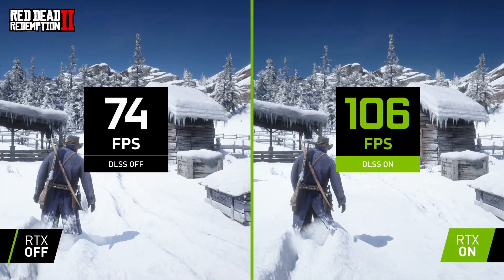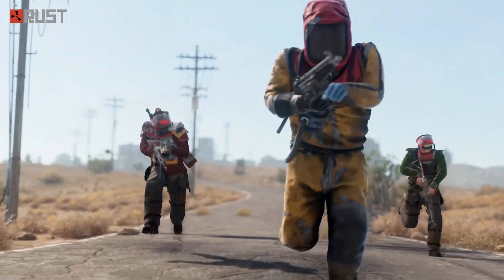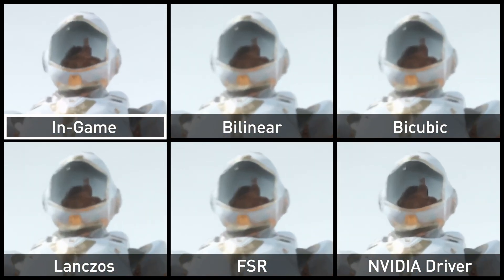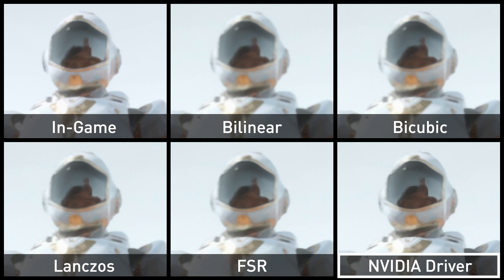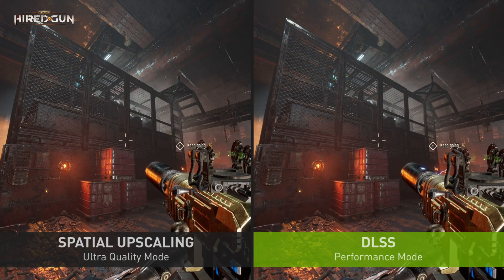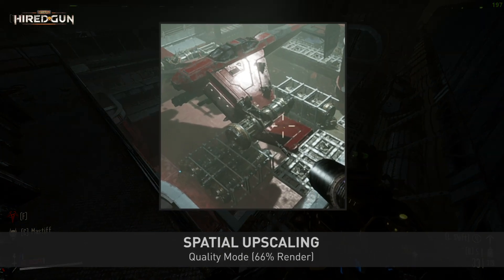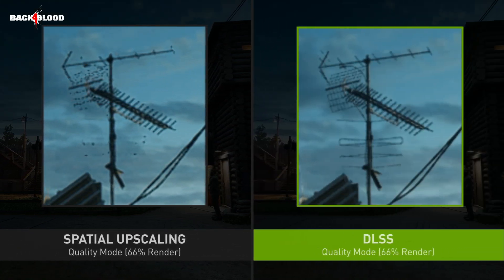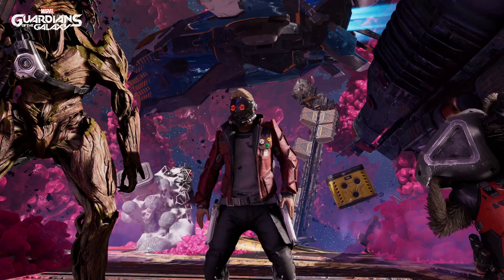DLSS 2.3 の最新情報 - 学び続ける DLSS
NVIDIA の Bryan Catanzaro が、NVIDIA DLSS 2.3 の新機能と DLSS の仕組みについて解説します。

NVIDIA DLSS (Deep Learning Super Sampling) は、GeForce RTX™ GPU に搭載された専用の Tensor コア AI プロセッサを使用してグラフィックス性能を向上させる画期的な AI レンダリング テクノロジです。DLSS は、ディープ ニューラルネットワークの力を活用してゲームのフレームレートを高め、美しくシャープな画像を生成します。このビデオでは、DLSS がどのようにゲームプレイを向上させるかを、実際のゲーム内の例でご覧いただけます。

画質を犠牲にせずに性能を大幅に向上させる「NVIDIA DLSS」 の詳細はこちら